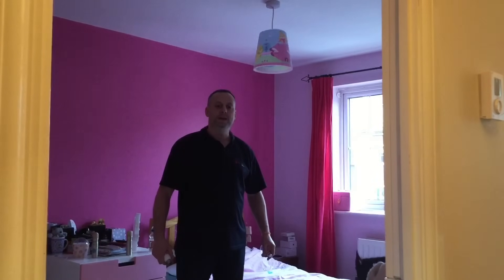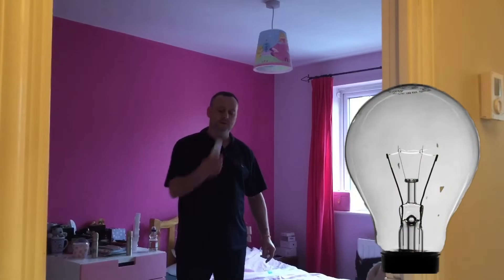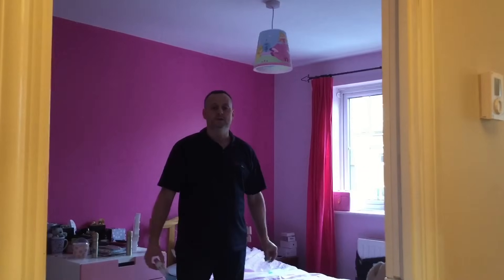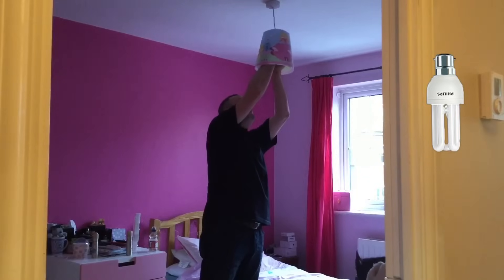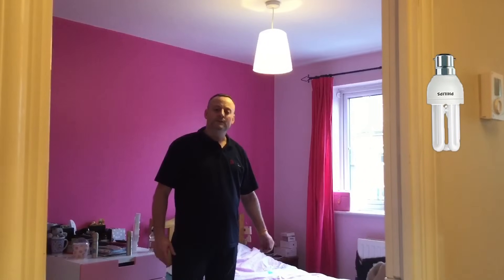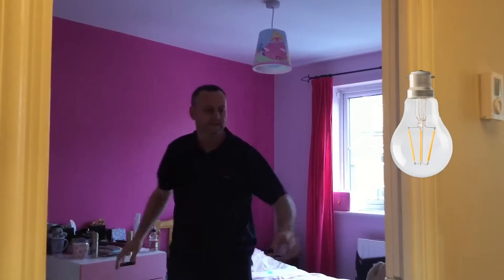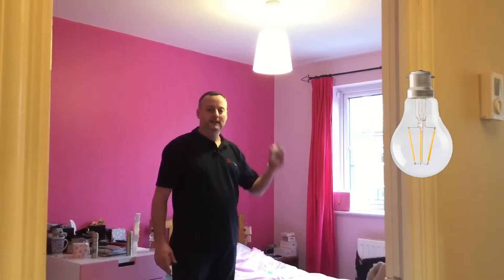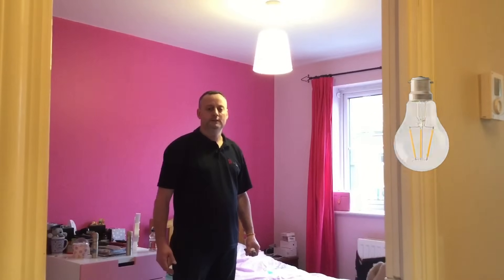Energy Saving from CFL vs LED Lamps (Bulbs)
Improve the feel of a room by upgrading Compact Fluorescent (CFL) to LED bulbs (lamps). This video shows the impact on the level of light in a room when a bayonet cap compact fluorescent lamp is changed to a bayonet LED lamp. No lux level meter needed to see the improvement with the LED lamp in use.